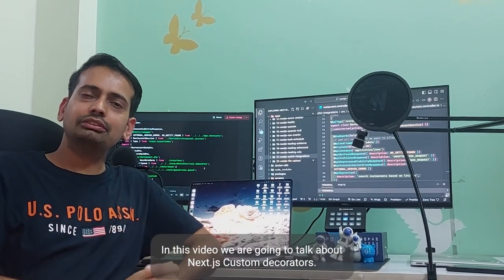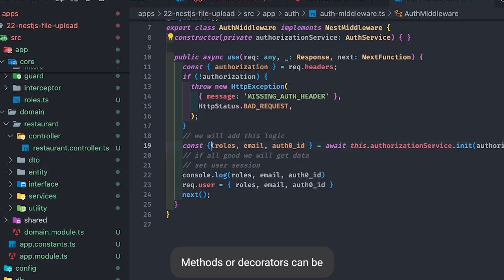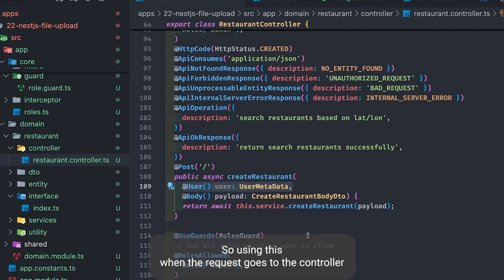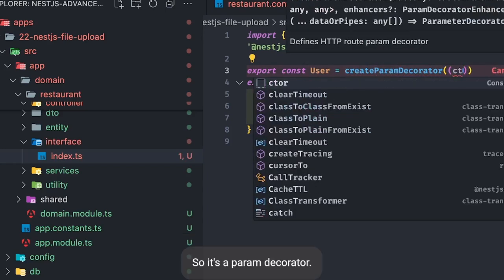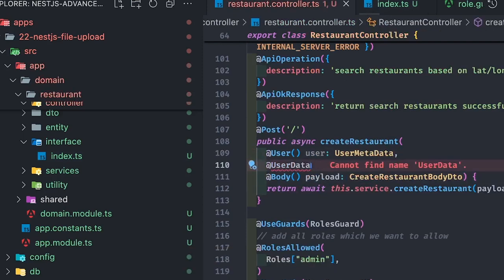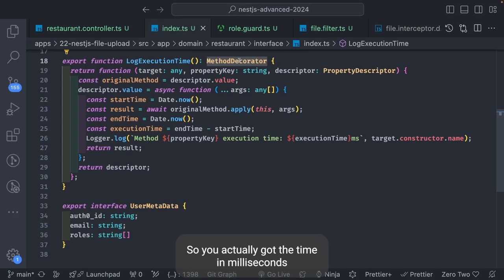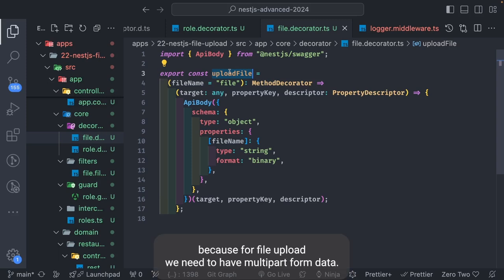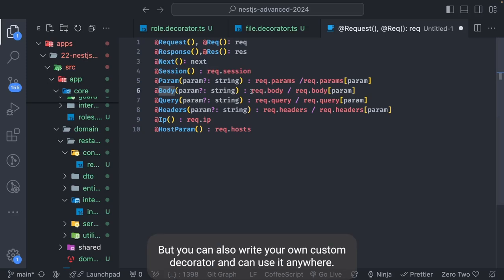Discover the magic of custom decorators in NestJS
Mastering : NestJS File Upload with Validation

Discover the magic of custom decorators in NestJS! Learn how to extend the framework's capabilities and build highly reusable, maintainable, and efficient code. In this video, we'll explore:

* Understanding the core concepts of decorators
* Creating custom decorators for different use cases
* Applying decorators to controllers, services, and methods
* Best practices for writing effective decorators

By the end of this tutorial, you'll be able to create your own custom decorators to streamline your NestJS development process and write cleaner, more organized code.